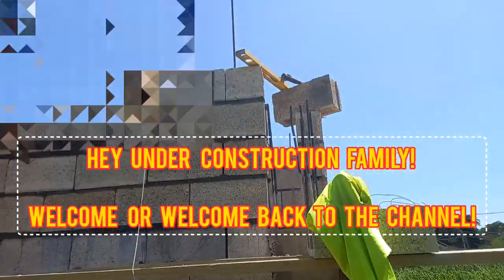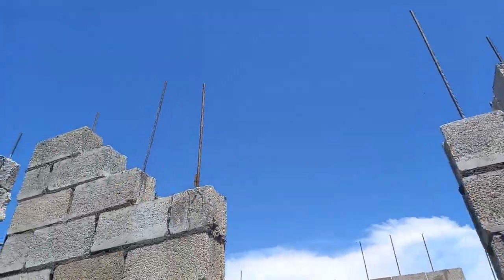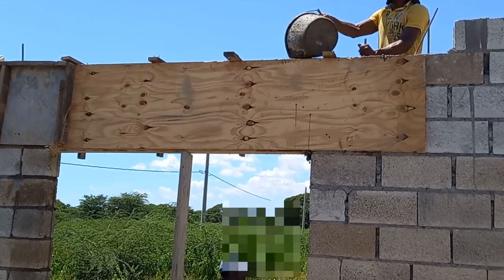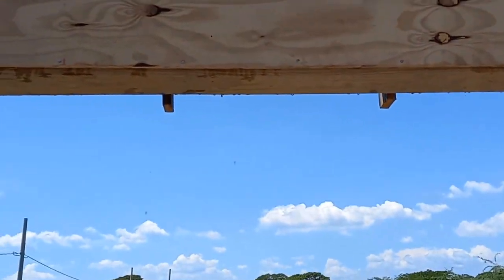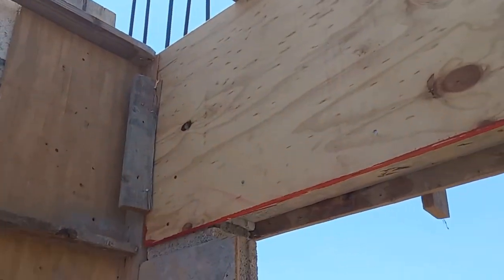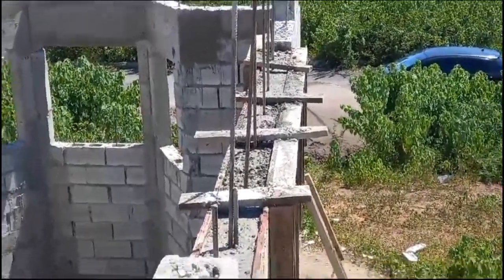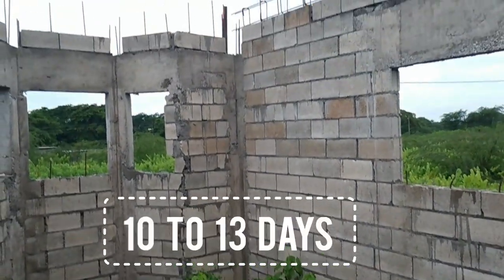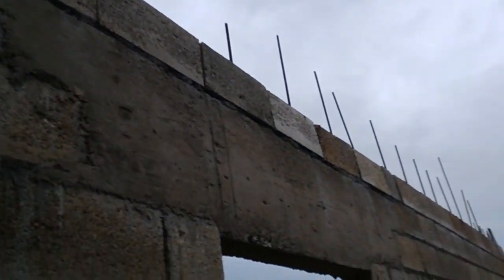The Cost of Block Work up to Belting | How to do Lintel and Belting | Materials Breakdown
Hey there, Under Construction Family! 🏡 Welcome back to our journey of building our dream house in the tropical paradise of Jamaica. Join us in this epic adventure as we spill the beans on the costs, materials, and techniques that will take your dream home all the way up to the belting level. Plus, we're not leaving you hanging – we'll show you the ropes on how to tackle lintel and belting like a pro. You'll be ready to assess your building site and workmen, putting you in the driver's seat of your dream home project! 🛠️

Whether you're already building your dream home or just dreaming about it, this video is your passport to understanding the process, the expenses, and the essential materials you'll need for your own slice of Jamaican paradise. It's like a Caribbean vacation for your construction dreams! 🏝️

Follow us as we turn our dreams into reality, one step at a time. 🏖️🌺

Join us on this journey in the heart of Jamaica as we make our dream house a reality. 🇯🇲

Building Our Dream House in Jamaica | Cost Breakdown, Belting, Lintel, and Material Cost